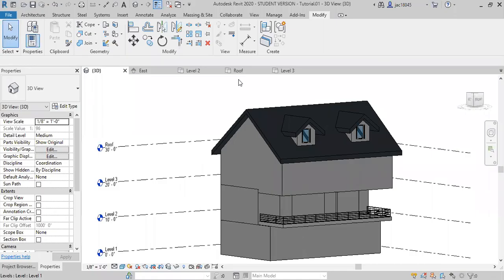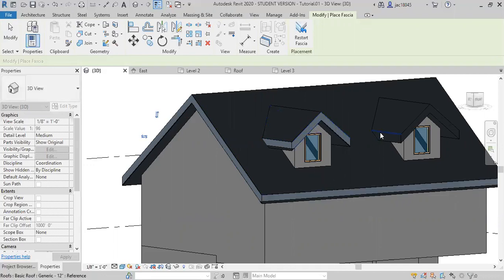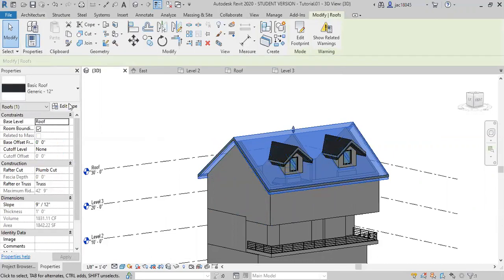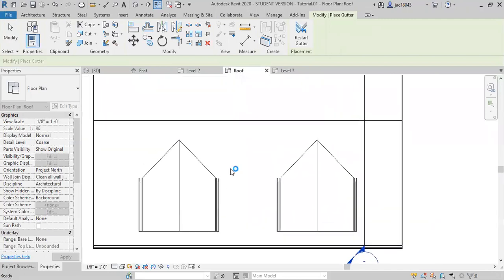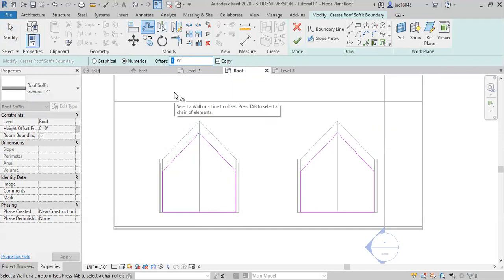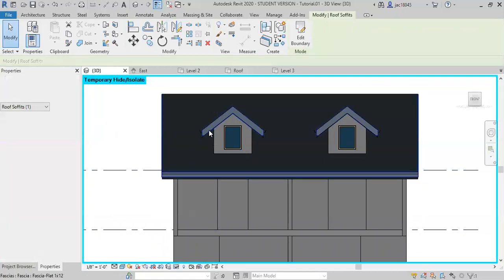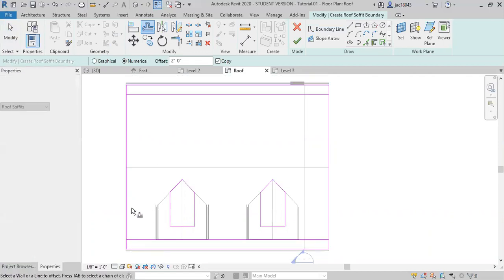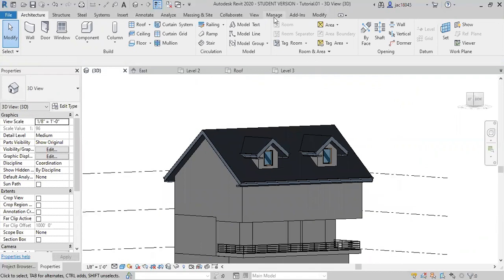Creating Fascia, Gutters and Soffit's in Revit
Learn how to create fascia, gutters and soffit's for your roof in Revit.